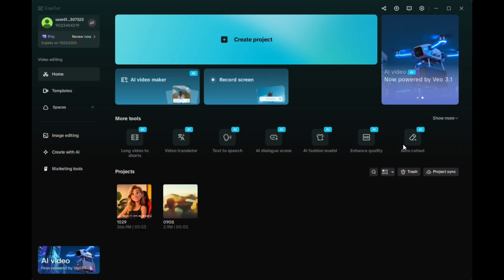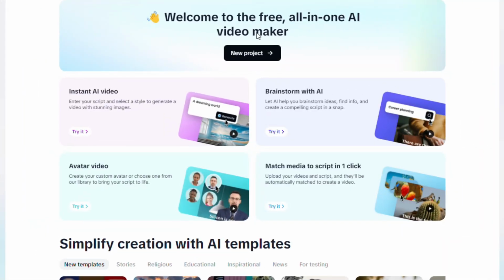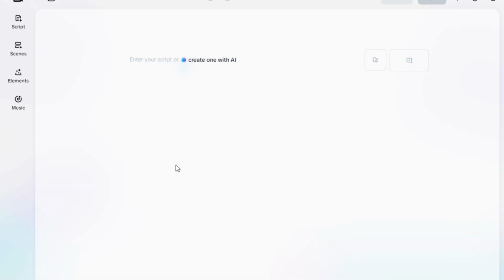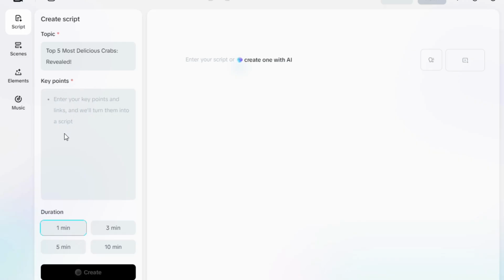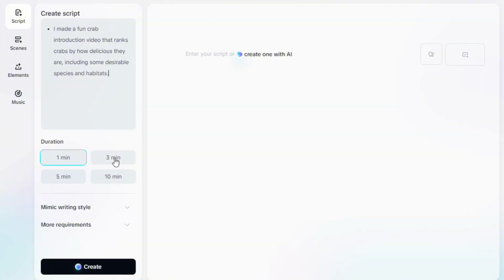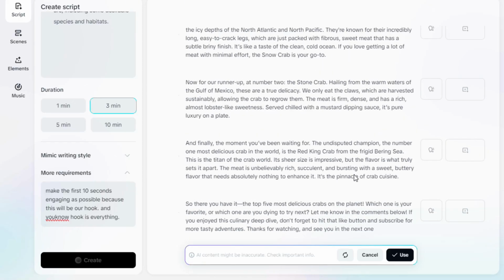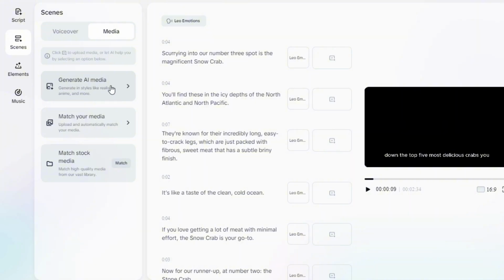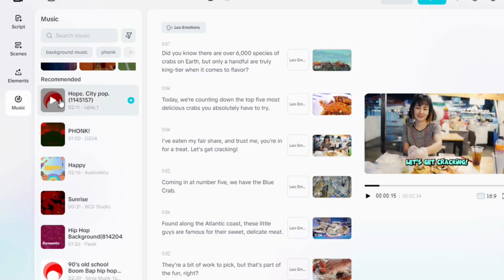10-Minute AI Video for FREE – No Skills Needed!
🚀 Looking for the best free AI video generator in 2025? In this step-by-step tutorial, I’ll show you how to create a professional 10-minute AI video using CapCut AI Video Maker — absolutely free with no watermark and no hidden costs! This powerful tool helps you generate stunning videos from text, AI avatars, animations, and more in just minutes. Whether you're starting a faceless YouTube channel, diving into YouTube automation, or just getting started with content creation, this tutorial will provide you with everything you need!

👉 Try CapCut AI Video Maker here: Link

💡 Pro Tip: CapCut’s Seedream 4.0 is included — it's completely free and helps streamline your AI video creation process even more!

📱 Join Our Telegram for More Updates: Telegram Link

What You’ll Learn in This Video:

• How to use the CapCut AI video generator to create high-quality, professional videos
• A complete step-by-step guide for creating a 10-minute AI video for free
• How to add AI avatars, voiceovers, stock clips, and captions with one click
• Why CapCut is the best free AI video generator for YouTube creators in 2025
• How to launch and grow a faceless YouTube channel using AI tools
• Tips for boosting your YouTube growth with AI automation